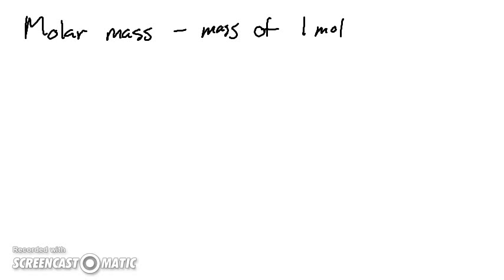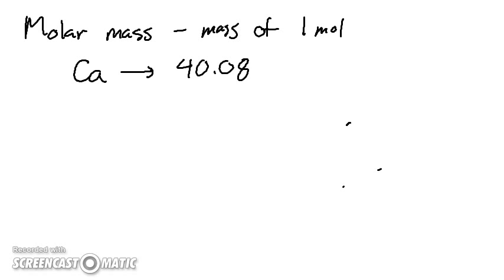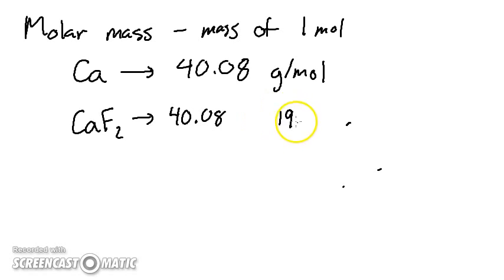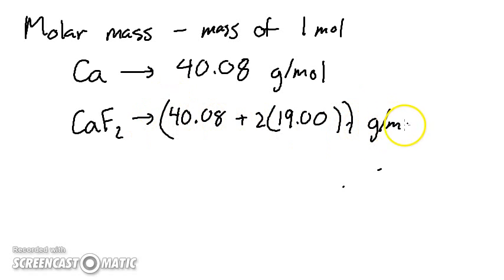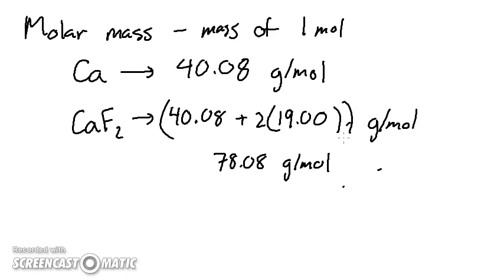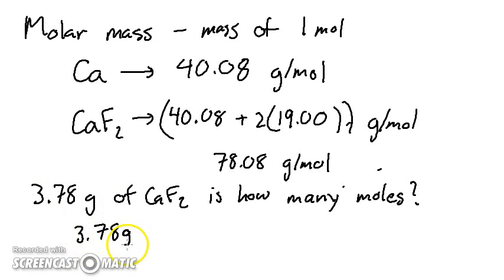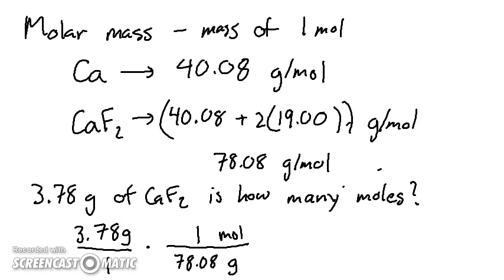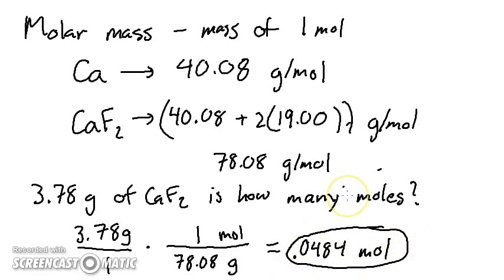Molar Mass and Conversions